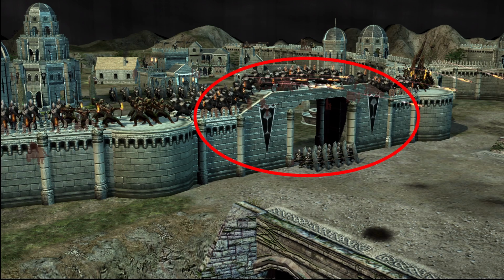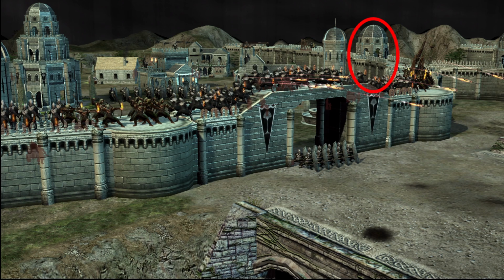New Edain Mod Free build walls look Amazing (also Channel update)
Things are looking good for the Edain mods future with these new looking walls for the return of the free build system, on top of that I am hoping the improvements I have made to my recording setup will help improve the quality of future videos to com